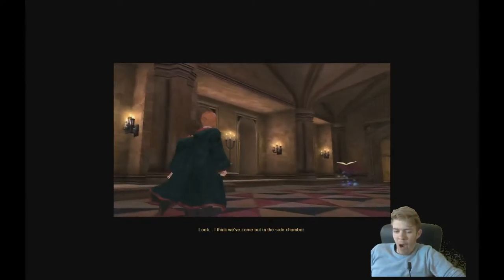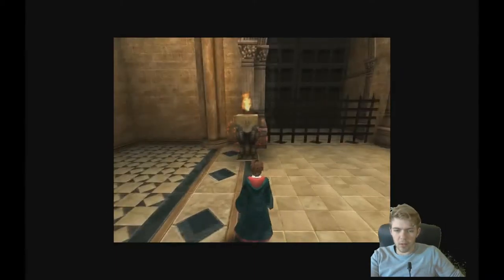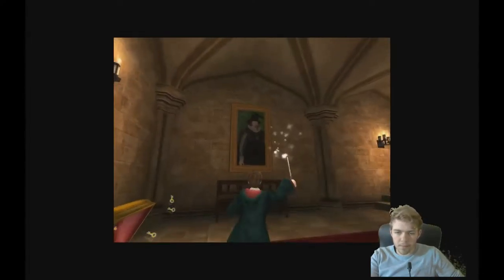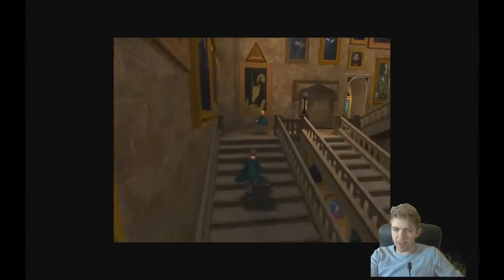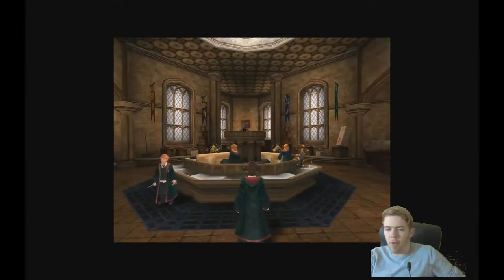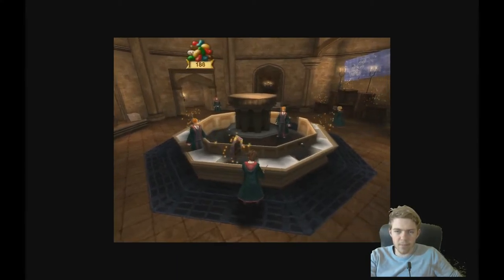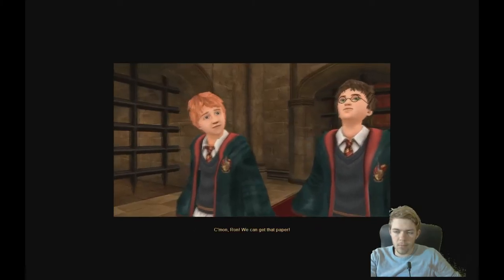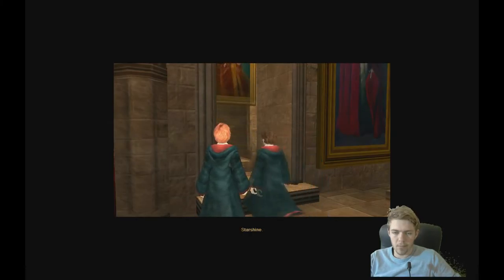Harry Potter and The Prisoner of Azkaban | Episode 3 | The Shop